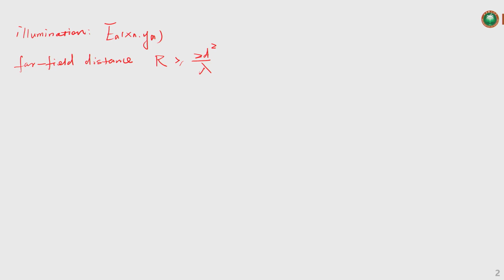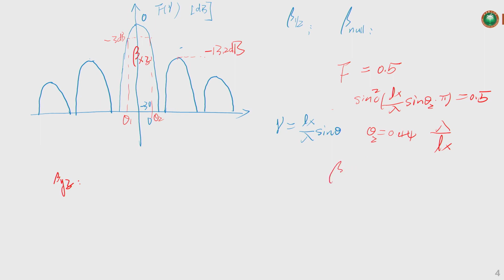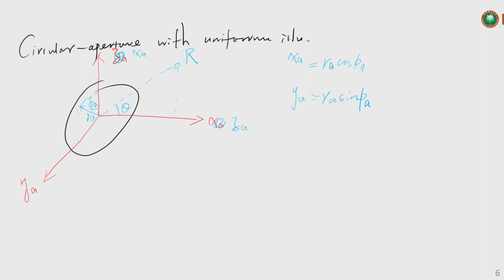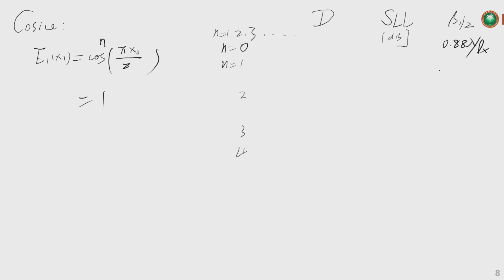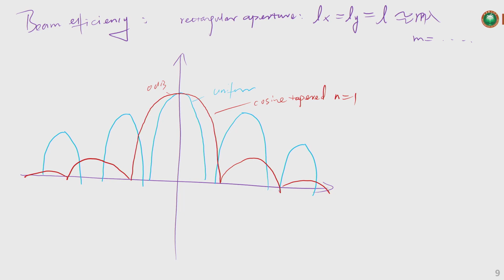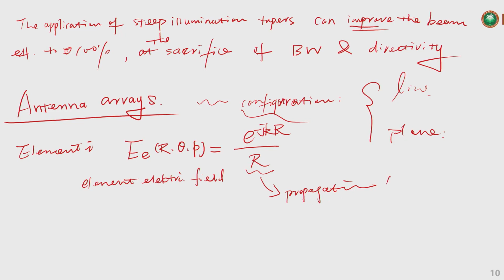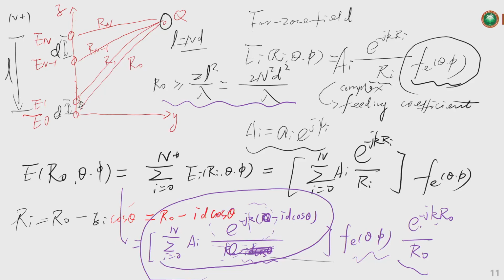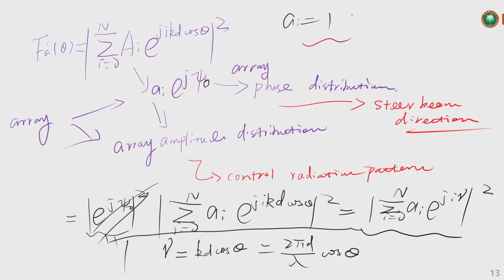Radar Remote Sensing and Channel Modeling 04